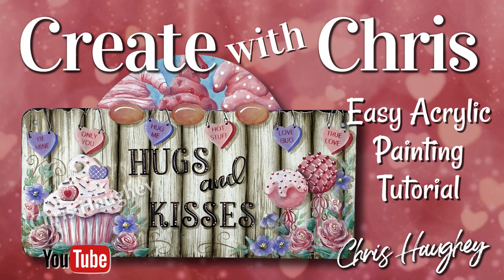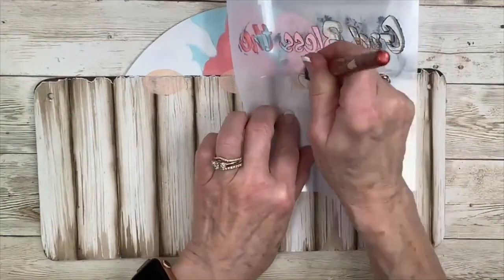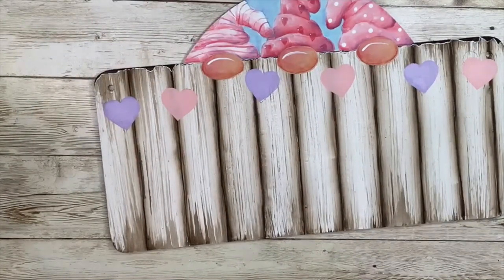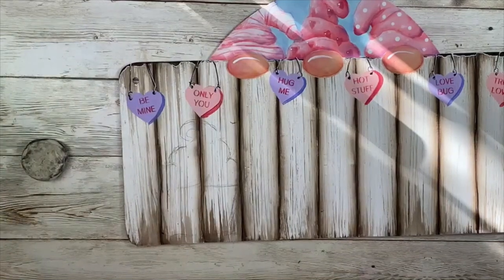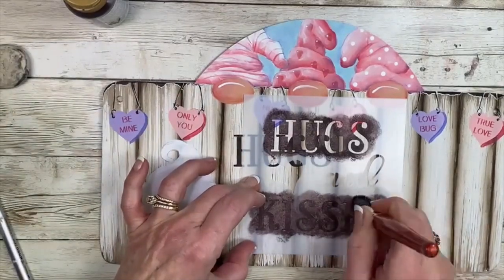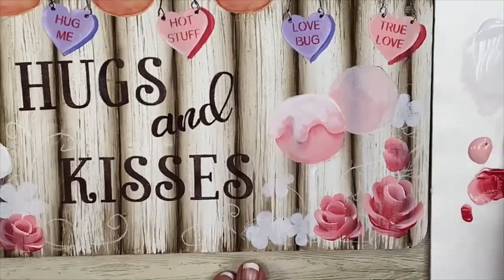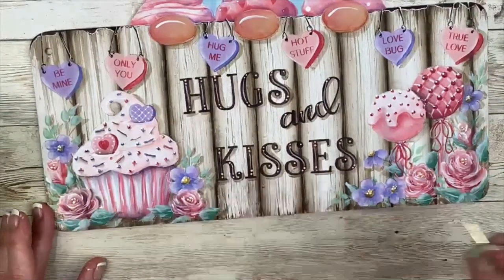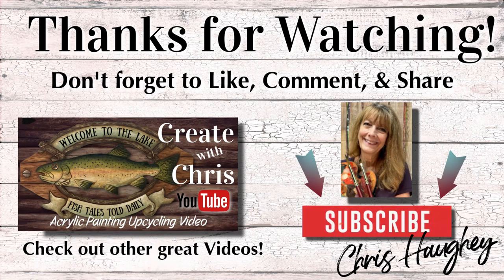Create with Chris - Hugs and Kisses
Join Chris Haughey as she paints the 13th design in here Gnome on the Fence series, Hugs and Kisses.  All supplies available at Cupboard Distributing.